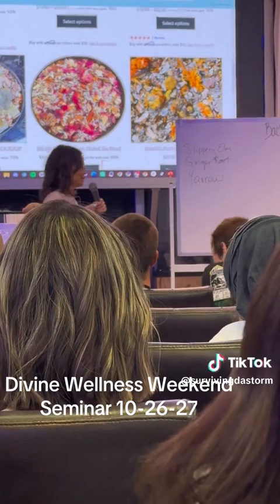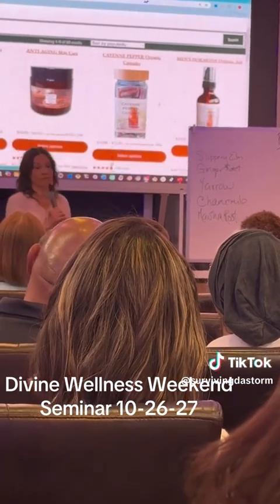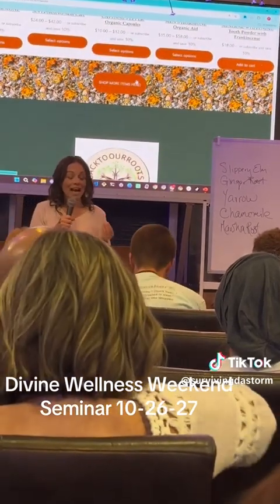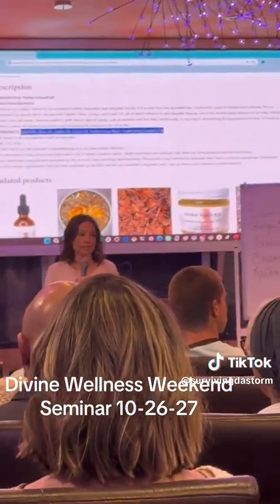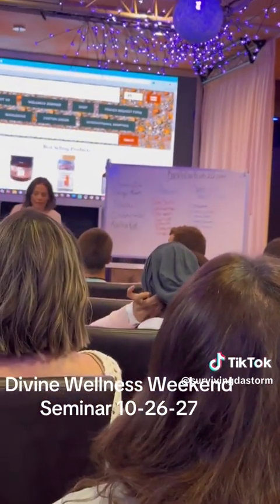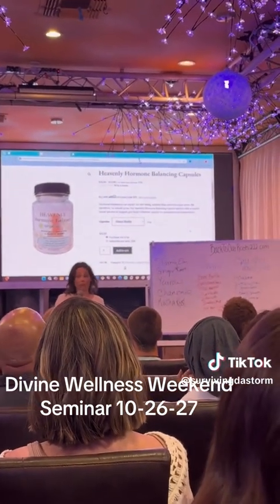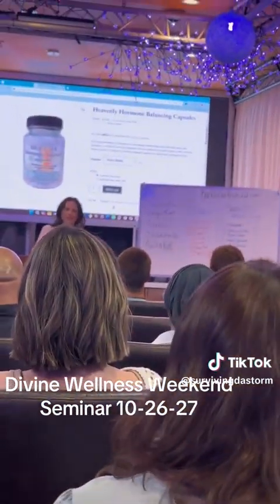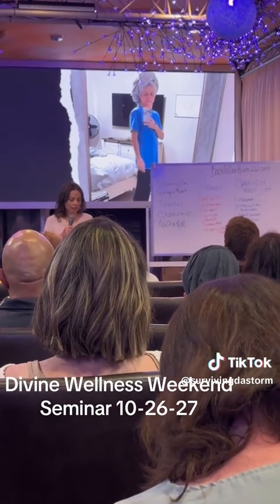DIVINE HEALING Seminar 2024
Speaker Angie with BackToOurRoots222. Part 3